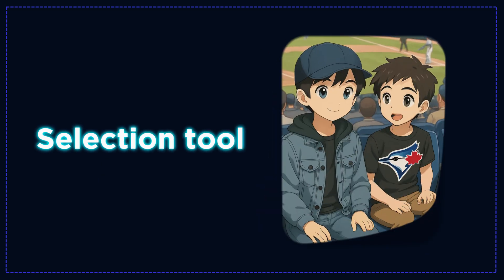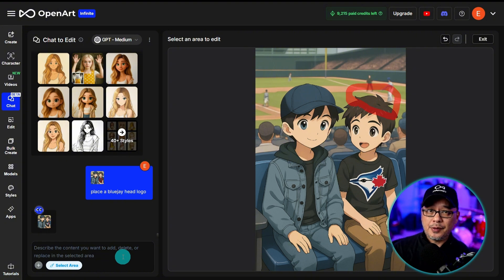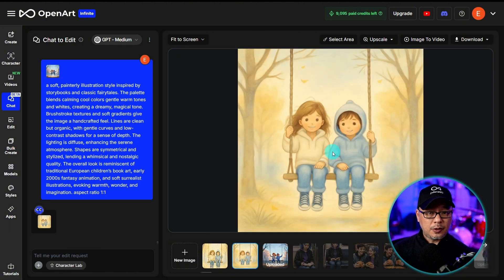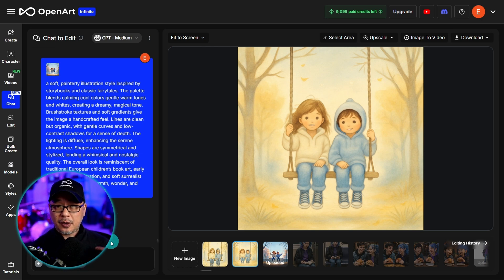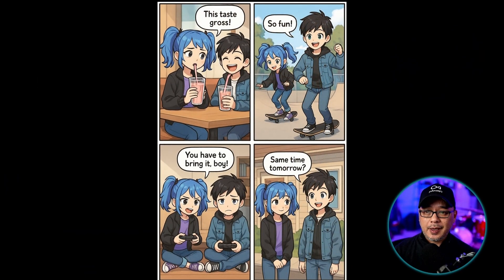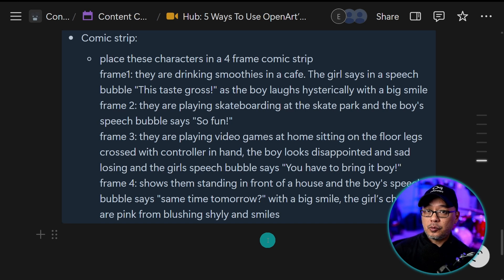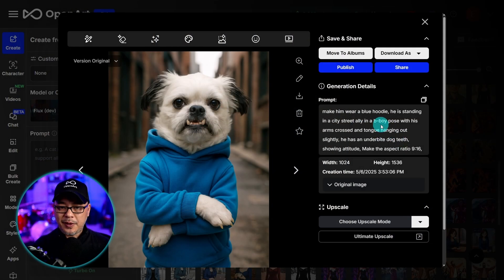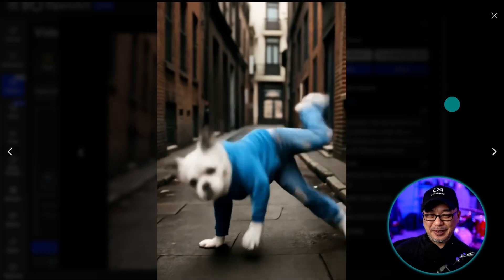5+ Unique Ways To Use Chat To Edit On OpenArt AI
5+ Unique Ways To Use Chat To Edit On OpenArt AI. Hello friends! In today's video I'll walk you through 5 different ways to level up your image editing with some bonus tips along the way! From creating your own custom styles to creating pet memes I'm sure there is something for everyone in this video!

0:00 What we'll be covering today
0:20 1. New feature: Select area tool
1:38 2. Create a custom style
4:30 3. Add text to your images
5:51 4. Create mini comic strips
7:29 5. Create Pet memes
8:22 Bonus Tip: Make your 2D characters photorealistic
9:05 Bring your images to life with image to video